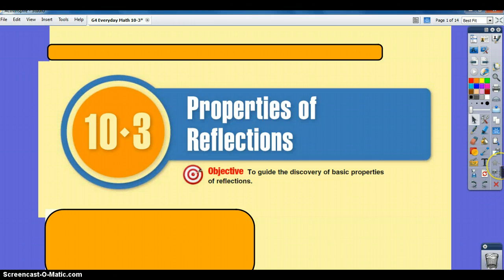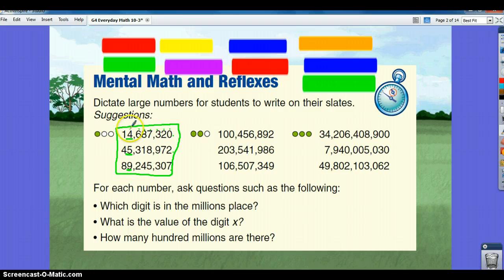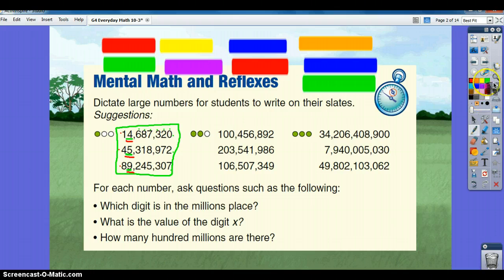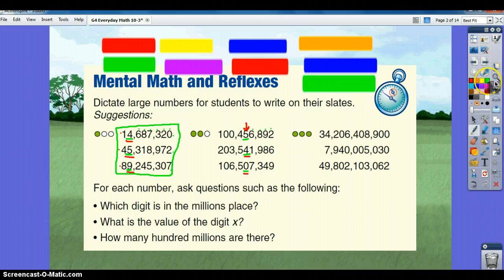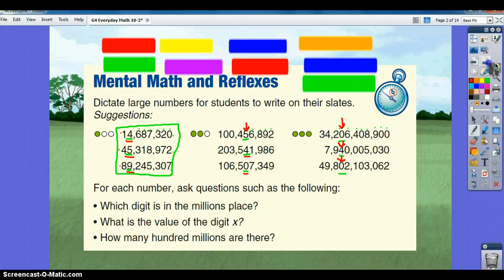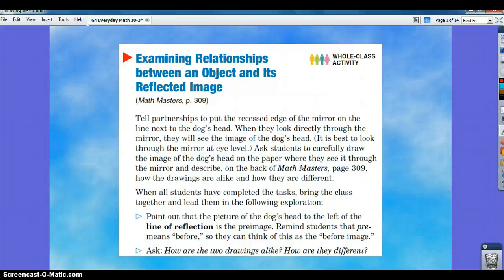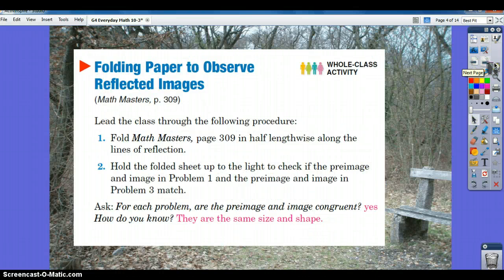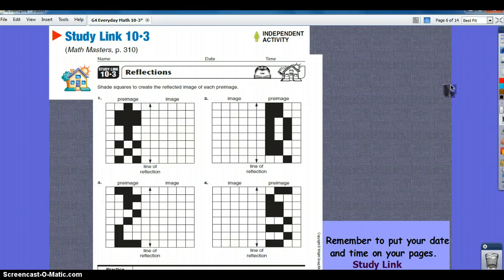Properties of Reflections